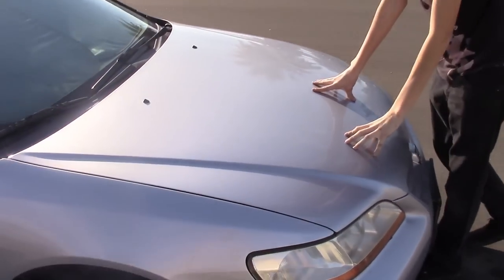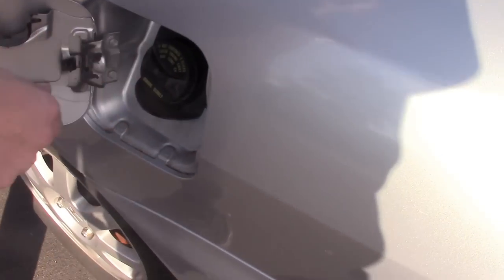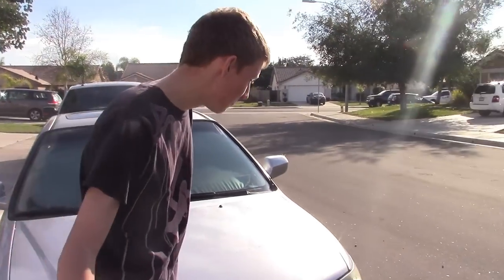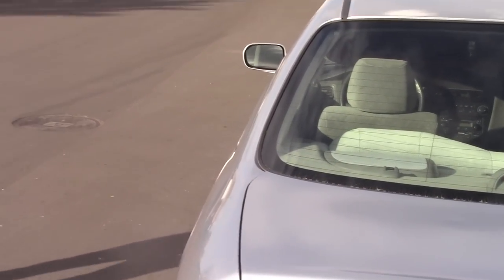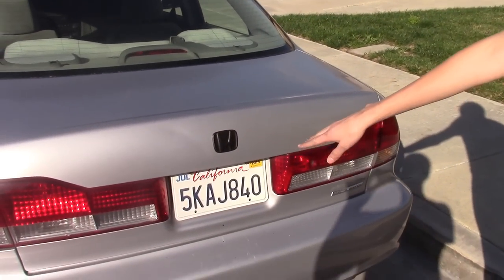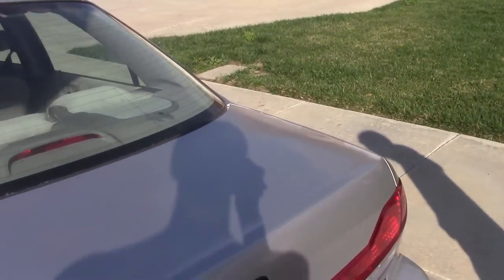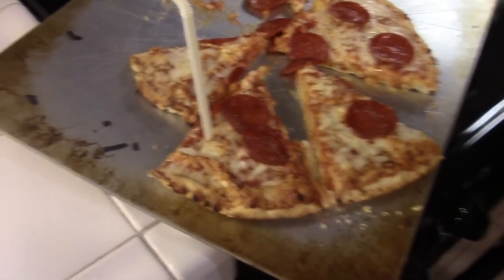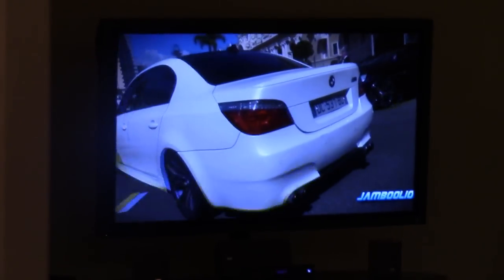Day in the Life of a Teenage Ricer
Demonstrates what the typical teenage ricer goes through everyday and what they tell people about their car at car meets and such. I'm prepared for hate comments, fire away.

JSRCars Cast:

Camera guy/editor: Jake
Ricer: Sam
Person who didn't show up because he was busy: Robert